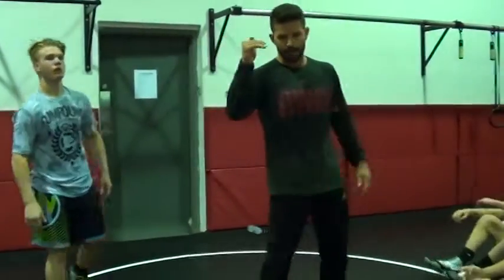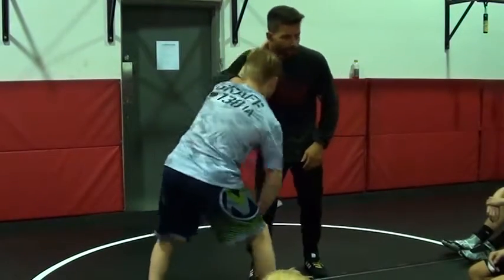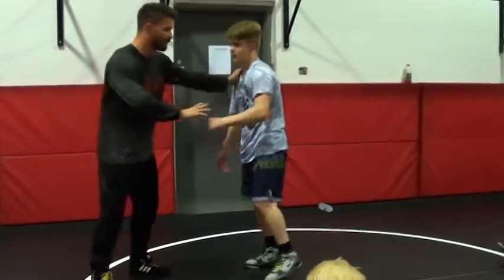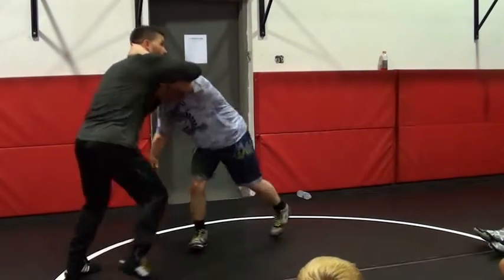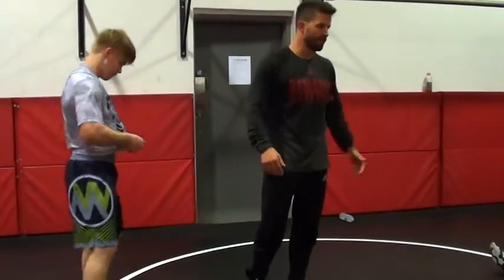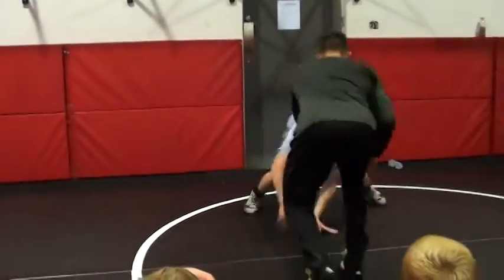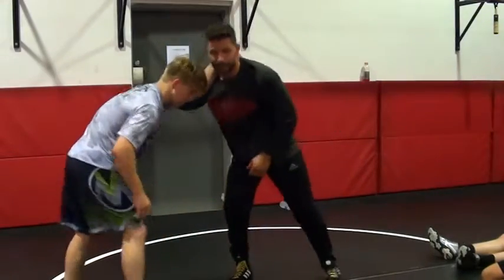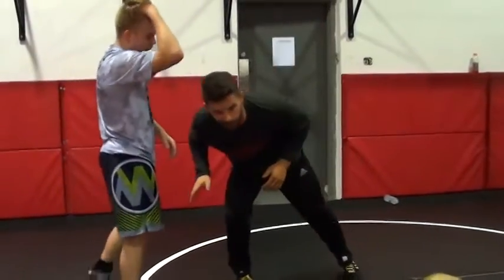Snyder Heavy Snap Set Up